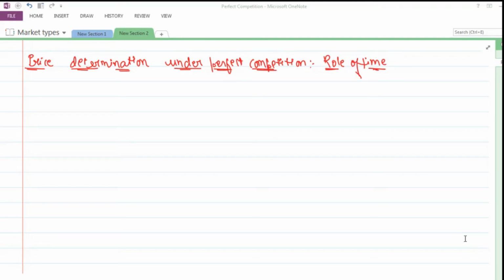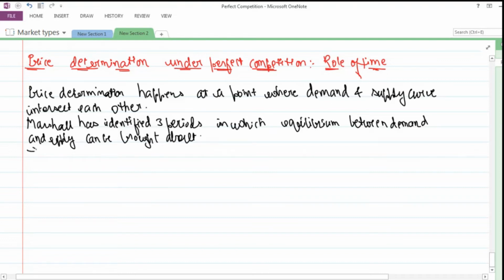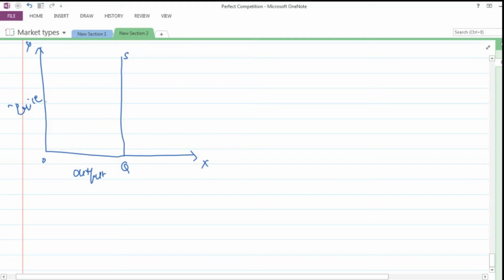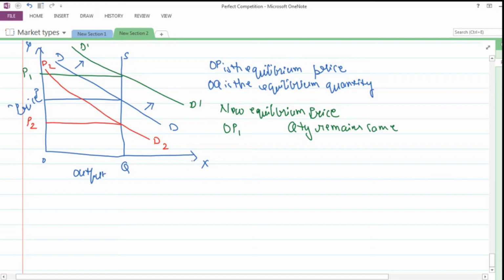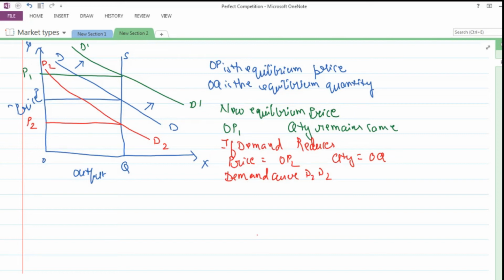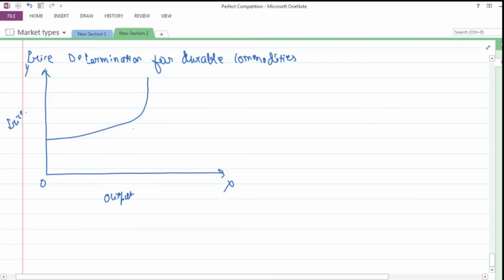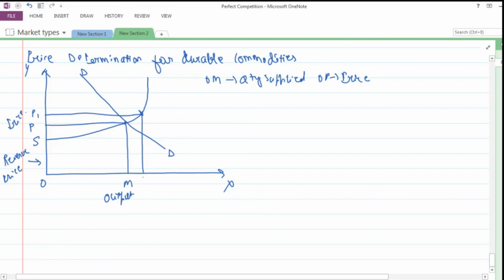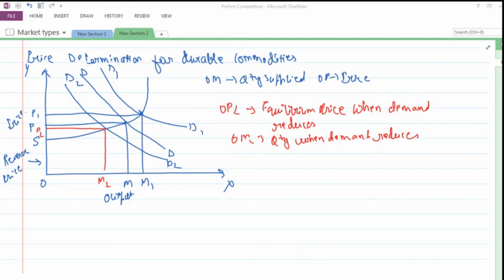Price determination under Market Period